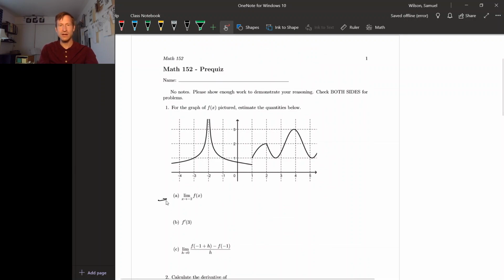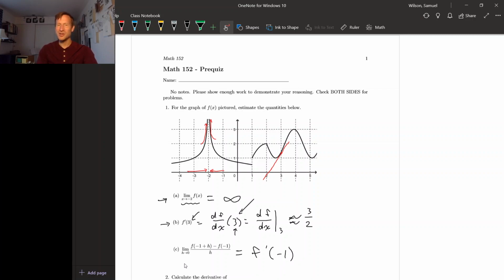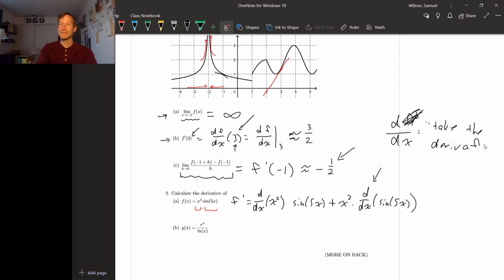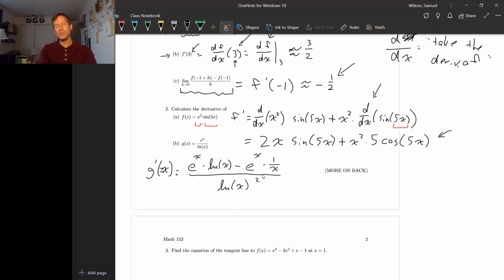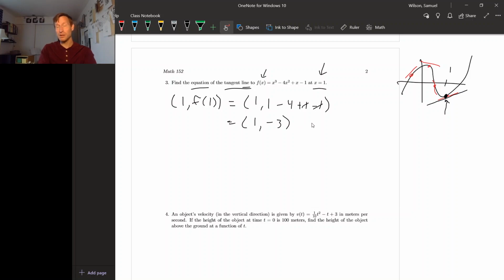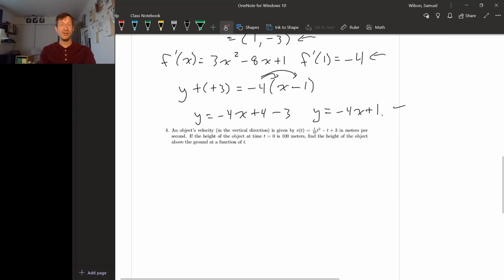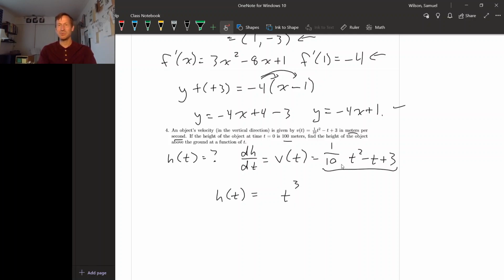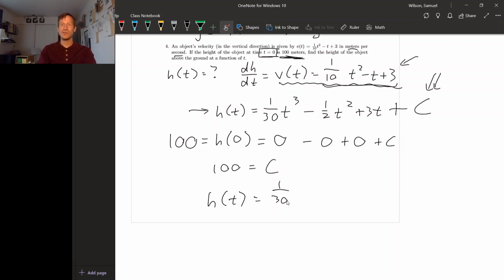Math 152 Prequiz